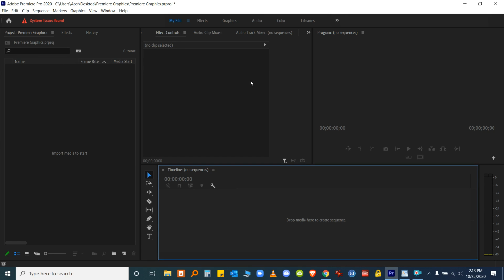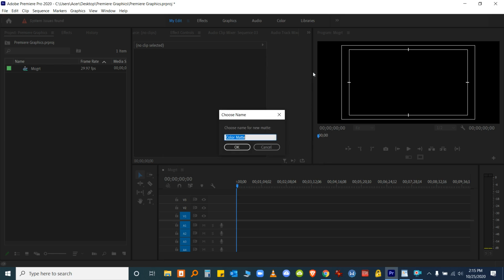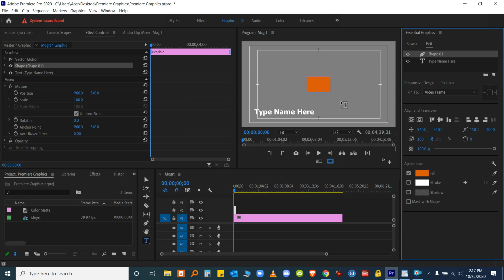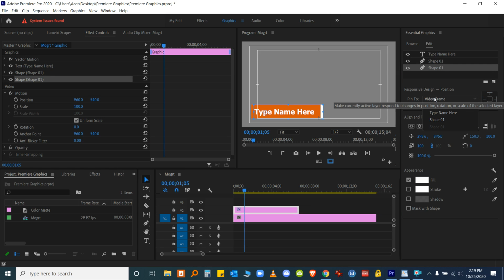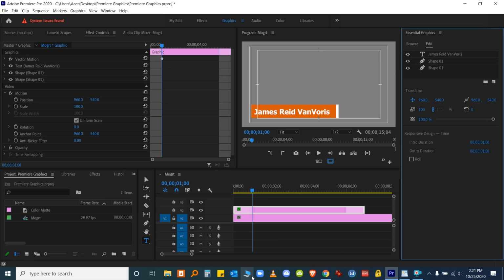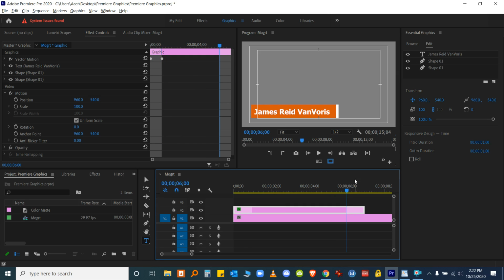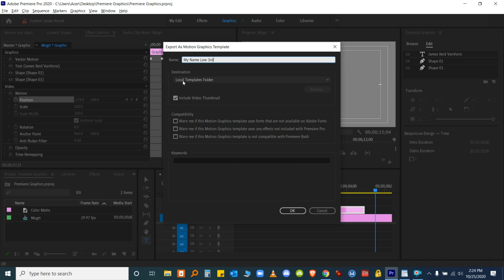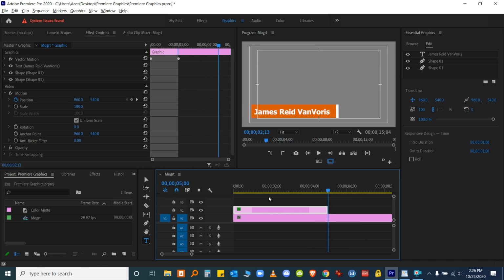FIU Create your own mogrts in Premiere Pro